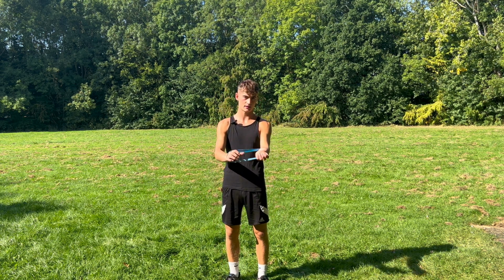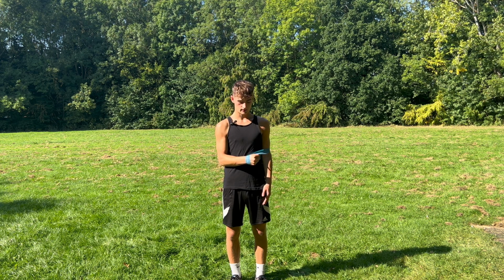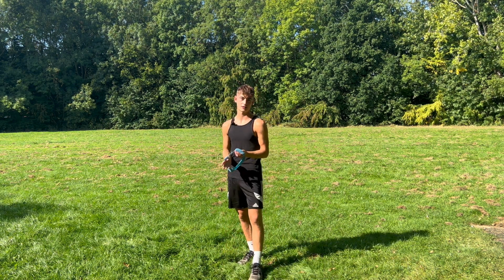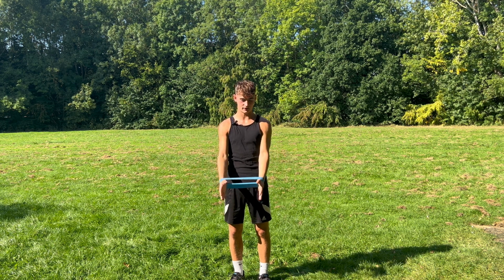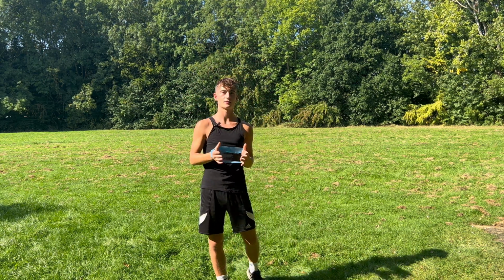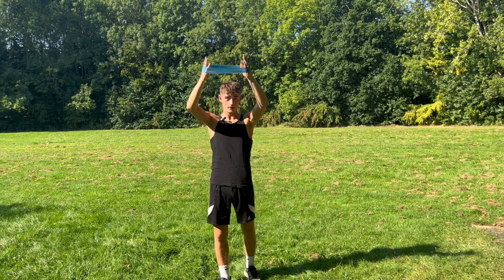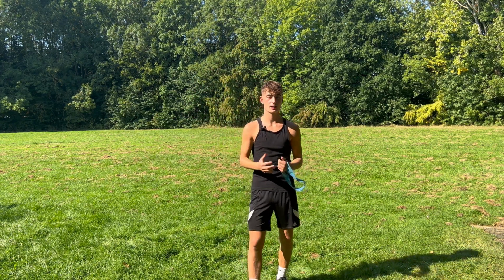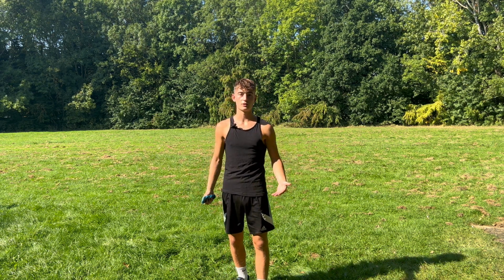Shoulder Injury prevention for boxers/athletes!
Use these exercises to avoid shoulder injury or to recover from one!